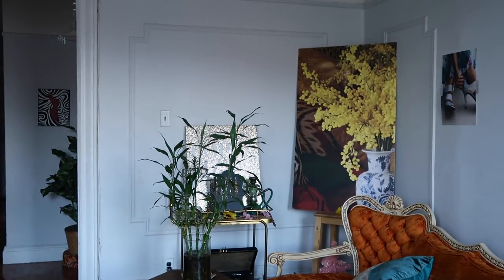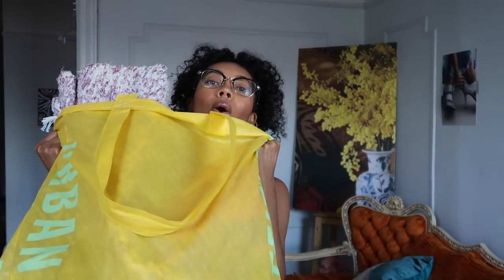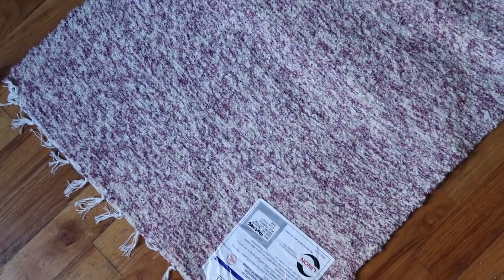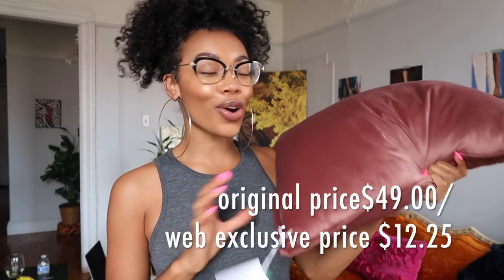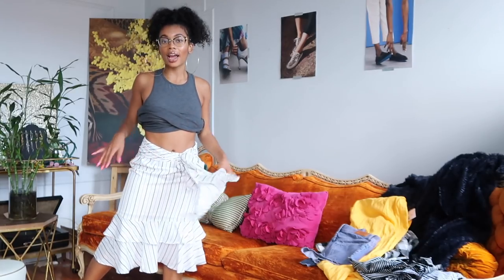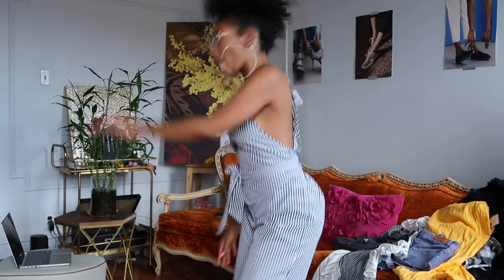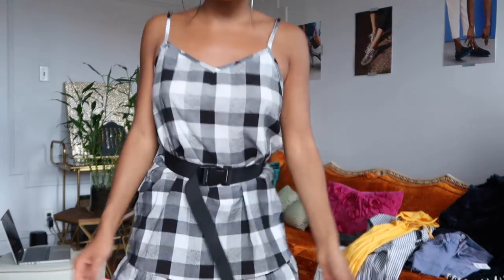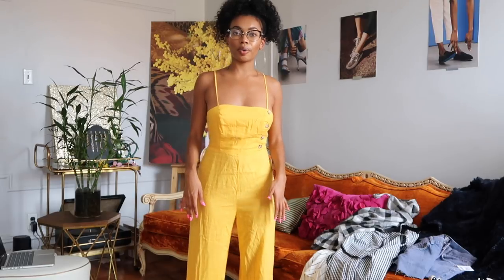Urban Outfitters Shopping Tips || I Saved $300 !!!!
Hey Ya'll!!

Let me know if you enjoyed this video by hitting that "like" button!

As mentioned in the video, I have set up a Depop account under the username @PresidentKennedy1 !!! I already have some items up so see if there's something you want before it's gone!!